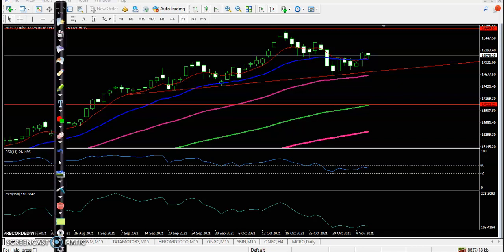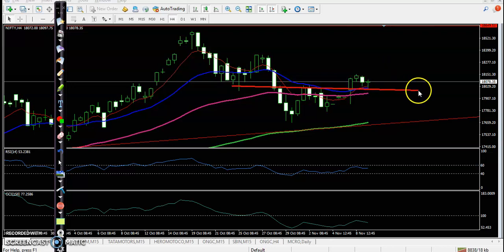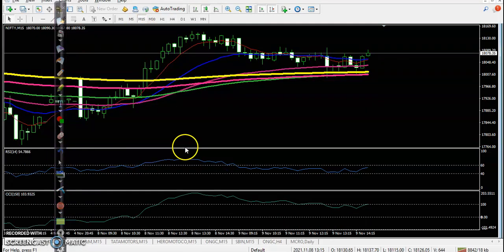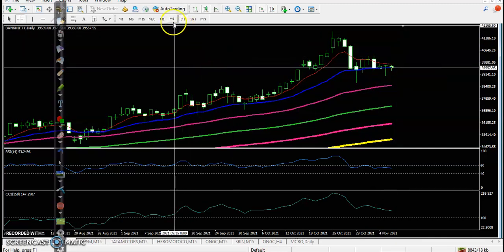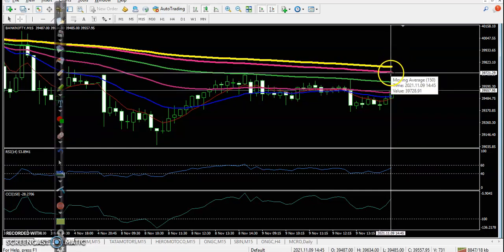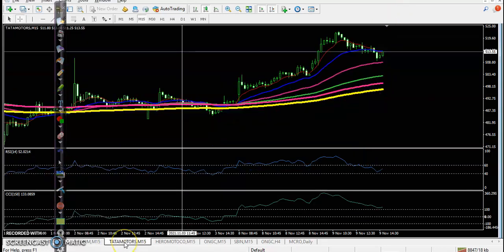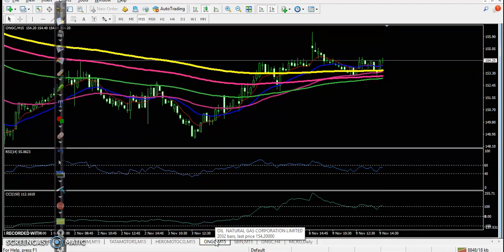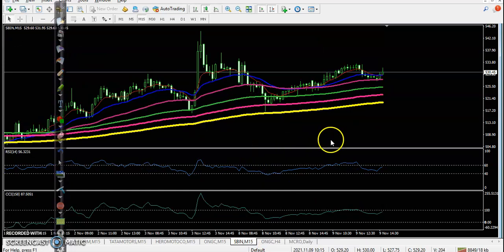Nifty50 | Market behaviour Daily Chart Analysis | Banknifty | Topstock Analysis | 09 - 11 - 2021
The Nifty50 index closed 0.1 percent lower at 18,044.3 points, while the BSE-Sensex ended at  60,433.5 points, down 0.2 percent.

Start Now!